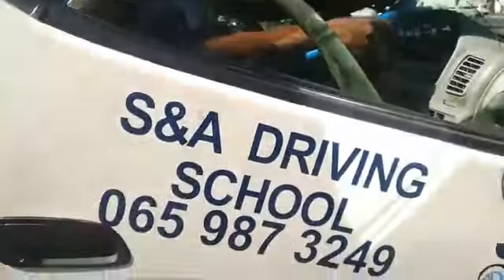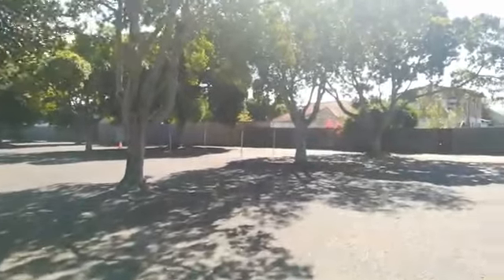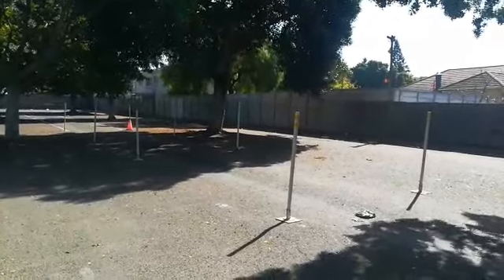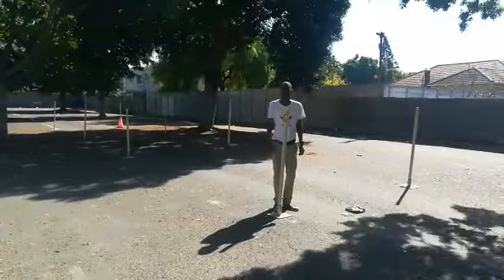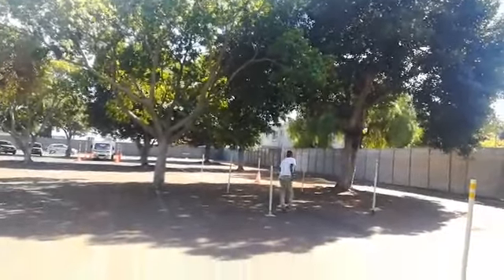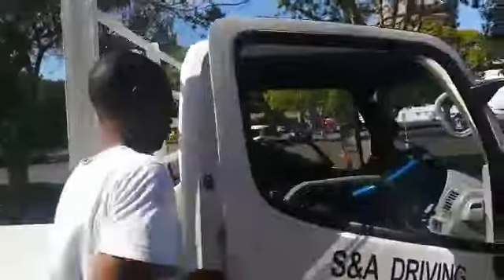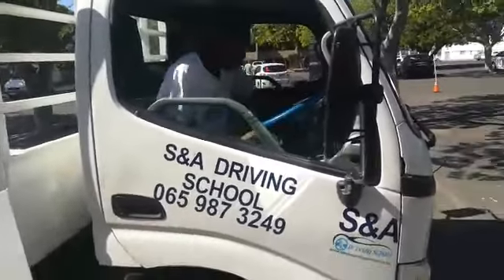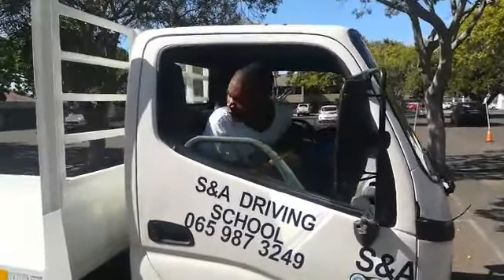First time alley docking.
All aspects of the K53 driving test, including: *Handling the vehicle *Obedience to traffic rules *Road signs Traffic signals and surface markings *Correct application of the K53 defensive driving system *Coping with traffic problems in practical driving situation *Pre-trip inspection .

We will be assisting your from
learner's classes
Road test practical lessons
Up to become a professional driver
Until you get your license